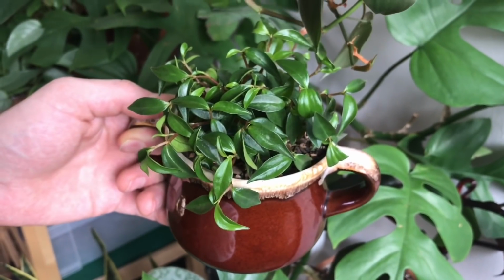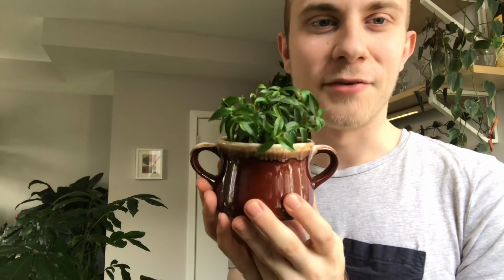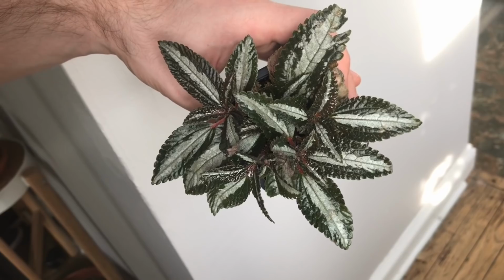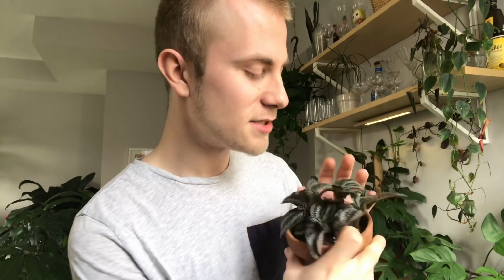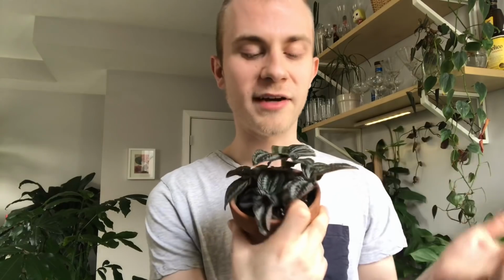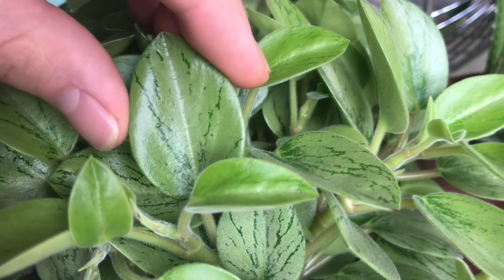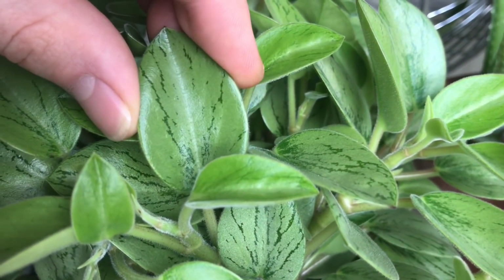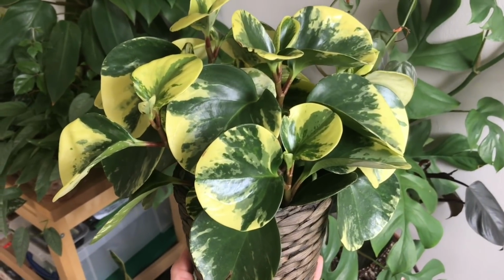Houseplant Haul | March 2019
I hope it doesn't spread to you... too much!

Peperomia trinervula
Pilea cadierei “Variegata”
Pilea spruceanum “Silver Tree”
Pilea involucrata “Pan Am”
Rhipsalis baccifera
Peperomia orba “Pixie Lime”
Peperomia obtusifolia “Variegata”